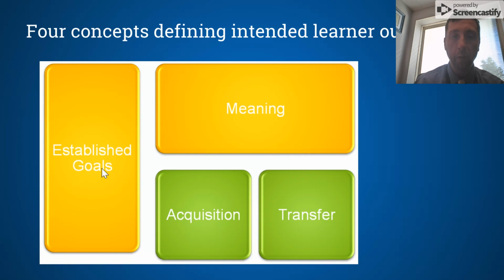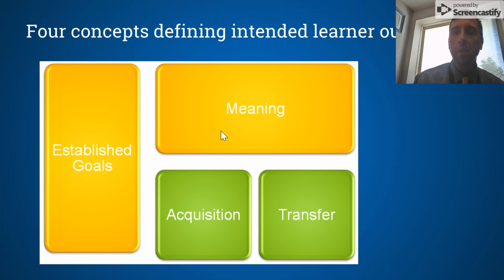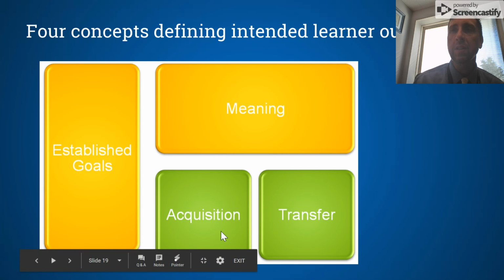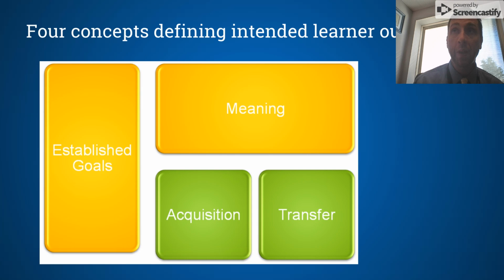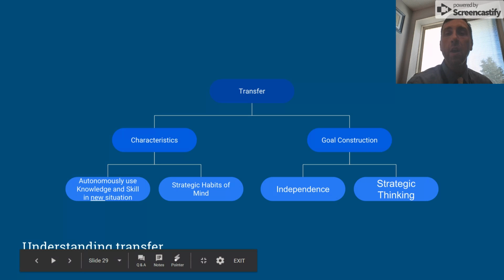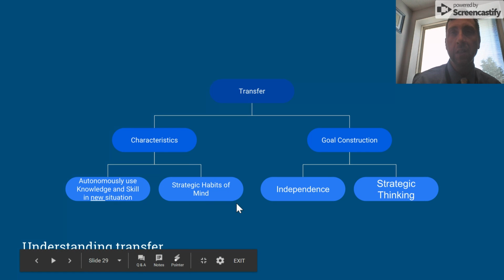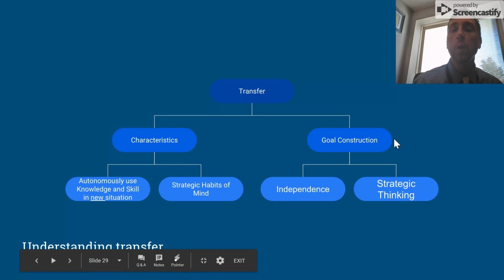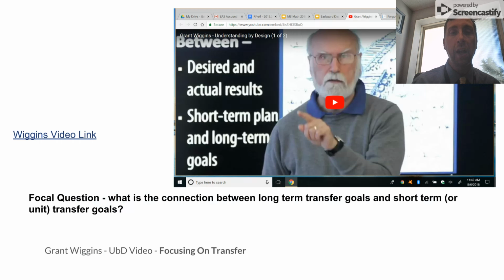Sep 4, 2018 9:22 AM